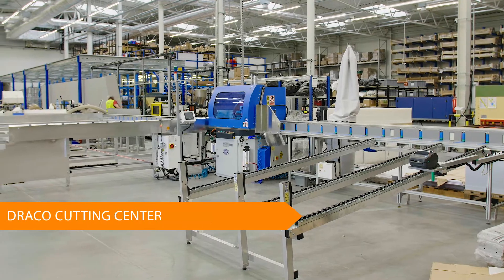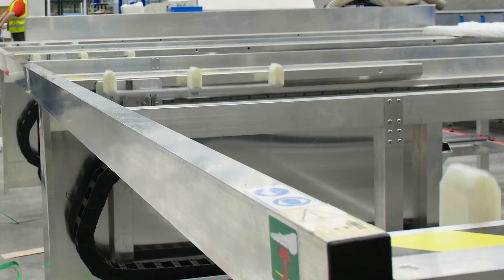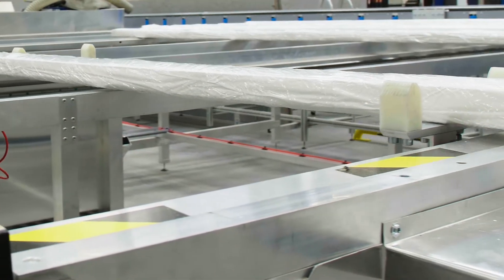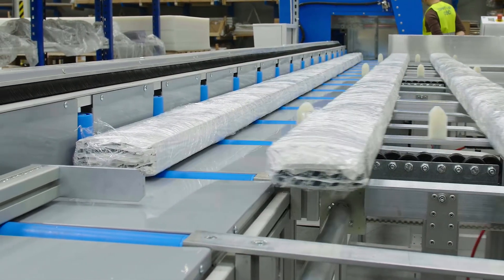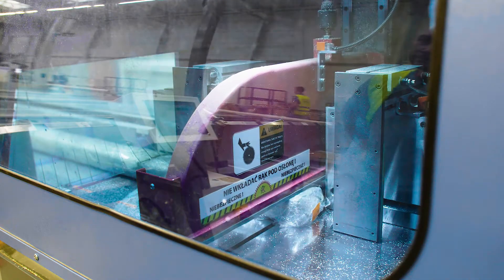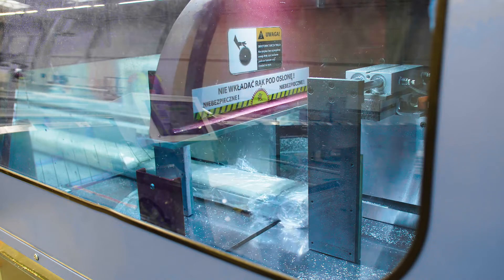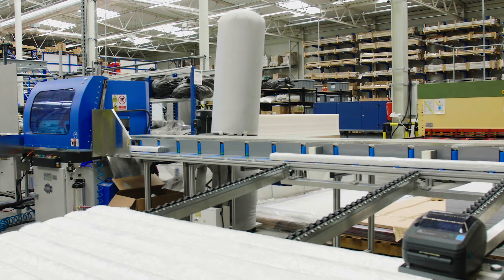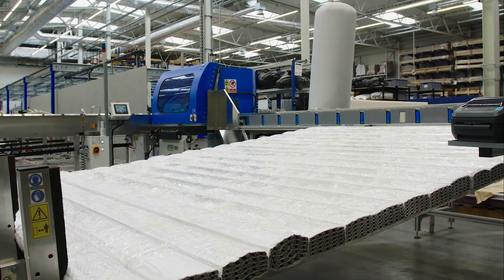Automated Proflie Cutting Line designed by Draco